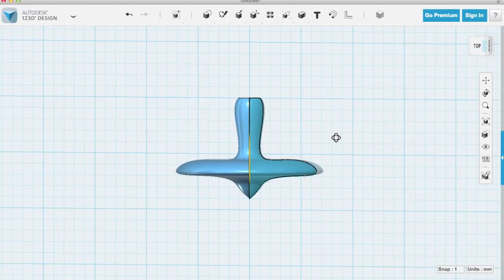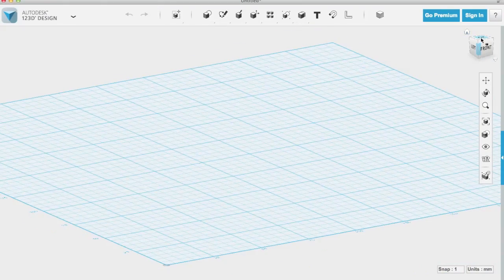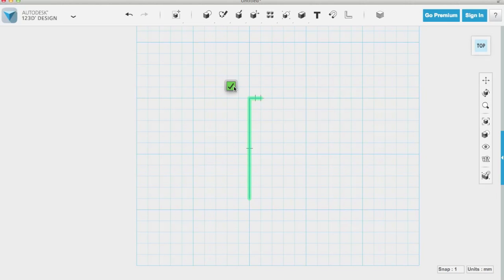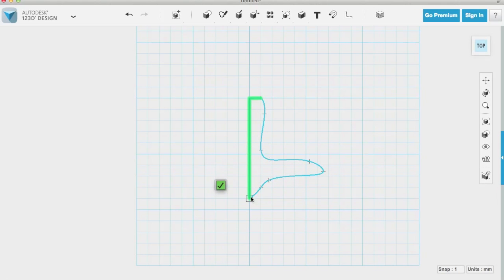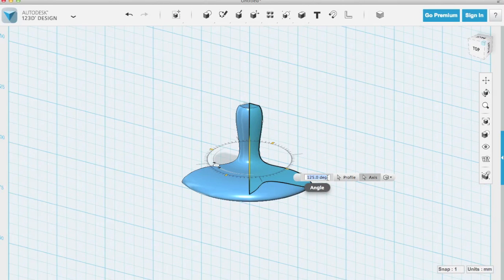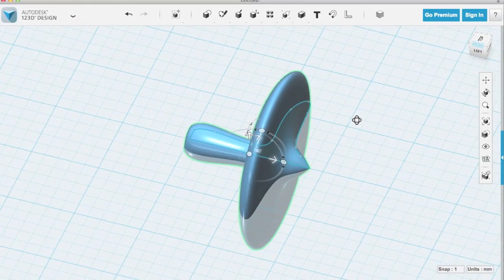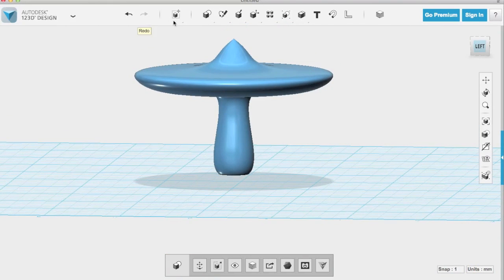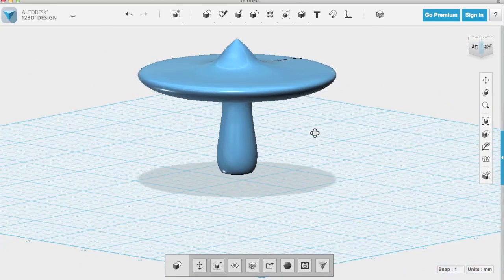Spinning Top Video Lesson - 123D Design - i3D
Learn more about 3D Printing and 3D Design on our website.